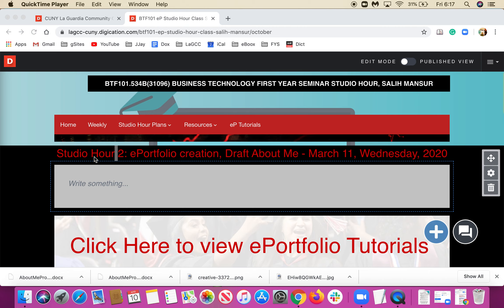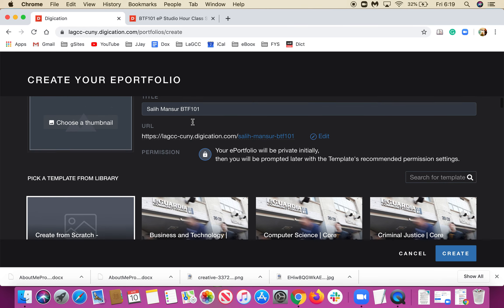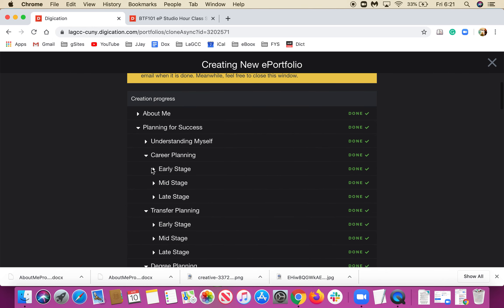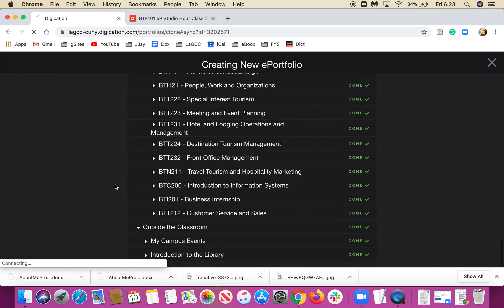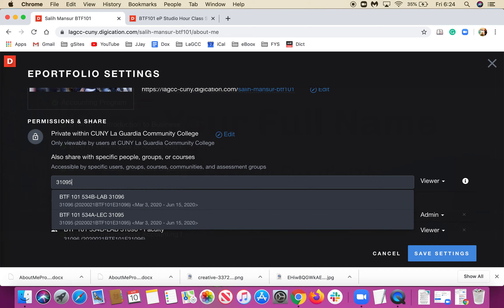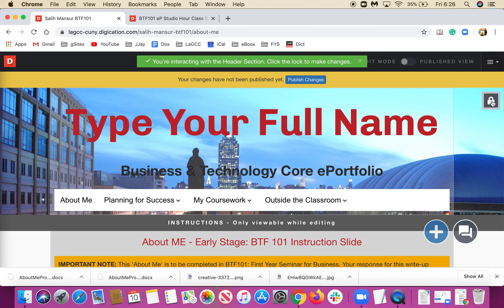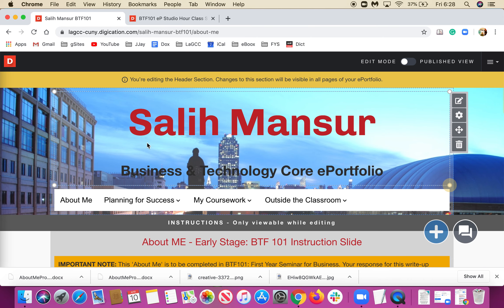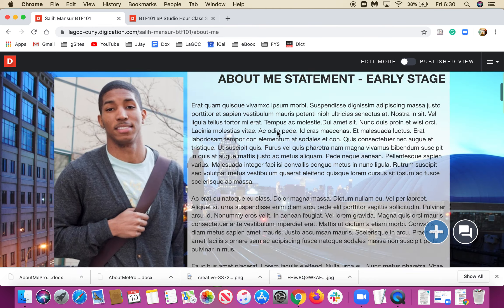Create eP for BTF, publish and share